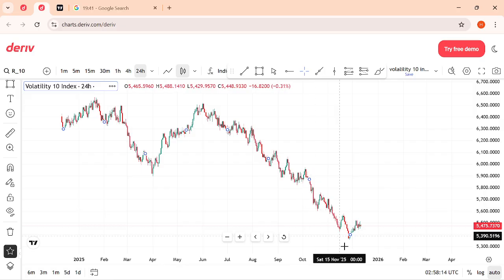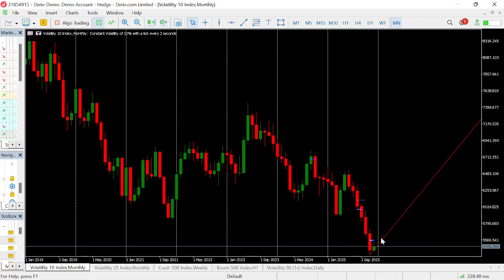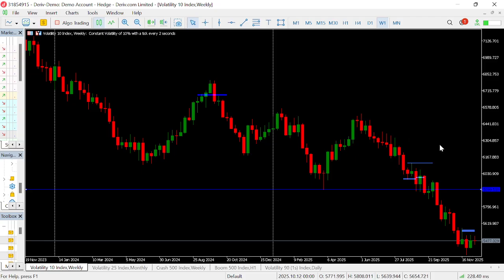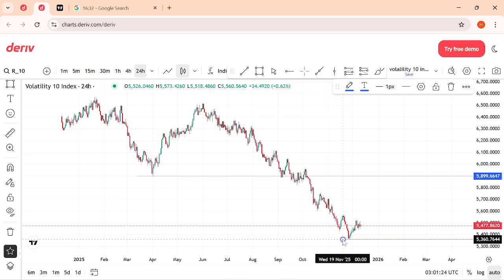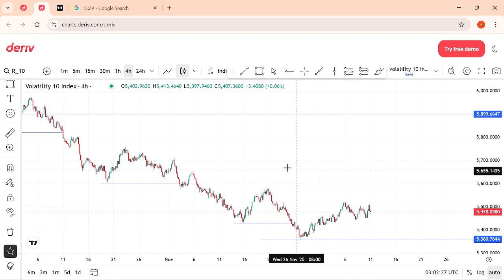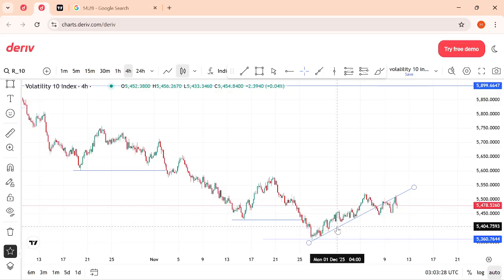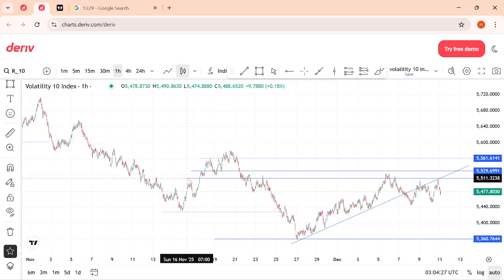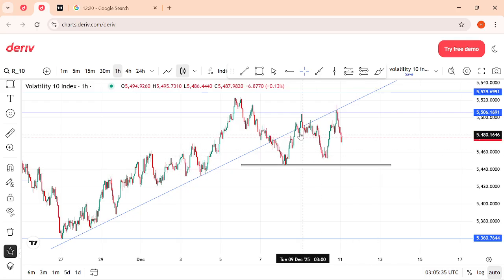VOLATILITY 10 INDEX TRADE BRAKEDOWN